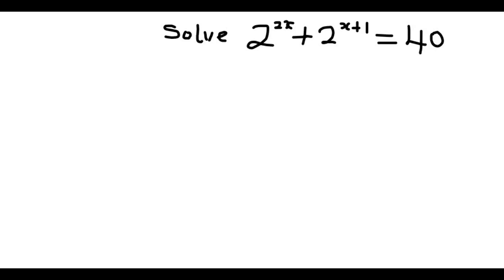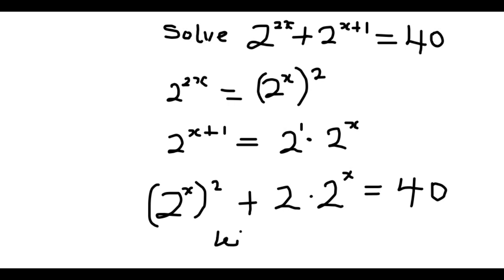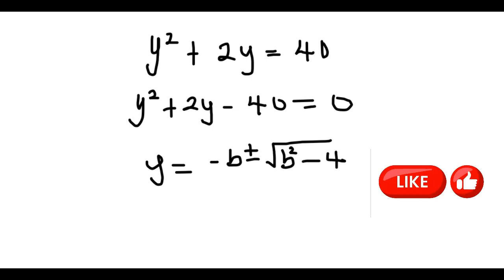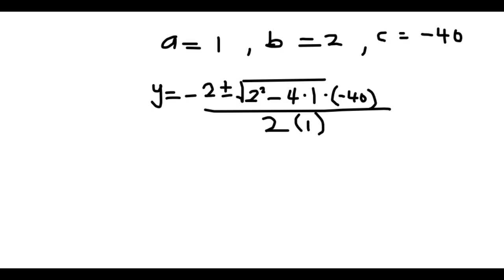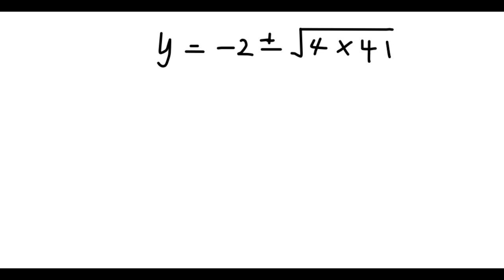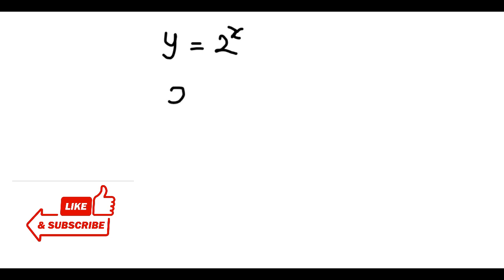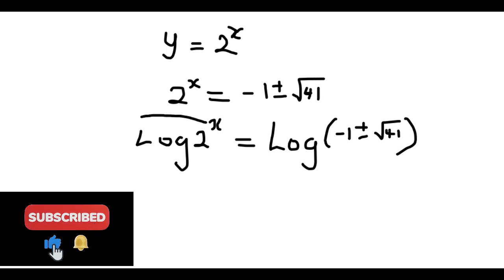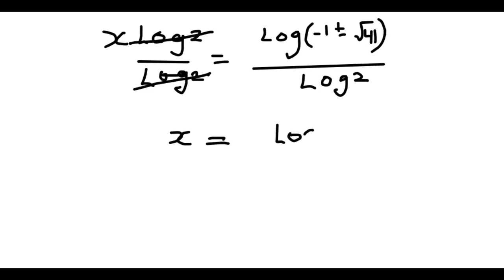How to Solve Maths Olympiad Questions - Nice Solution To Olympiad Maths Problem And Question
Are you struggling with Maths Olympiad problems and questions?

This video dives into proven techniques and step-by-step solutions for challenging Olympiad math topics like indices, algebra, division, multiplication, and more.

Perfect for aspiring International Mathematical Olympiad (IMO) participants, this video equips you with the tools to tackle complex questions with confidence.

Learn how to approach problems, manage your time, and apply concepts effectively.

Whether you're preparing for IMO, school-level math contests, or national competitions, this guide will boost your problem-solving skills.

How to solve Maths Olympiad problems,
Indices in Maths Olympiad,
Algebra Olympiad questions,
Division and multiplication problems Olympiad,
IMO math questions,
International Mathematical Olympiad topics,
Olympiad math tips,
Mathematics competition preparation,